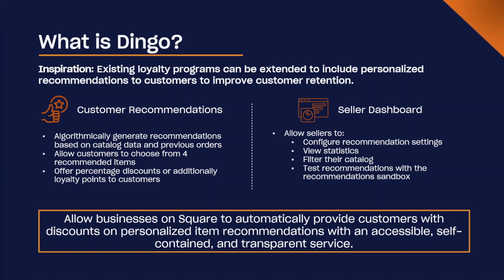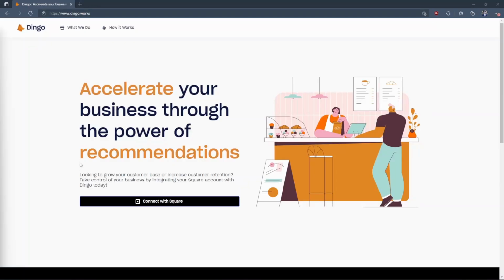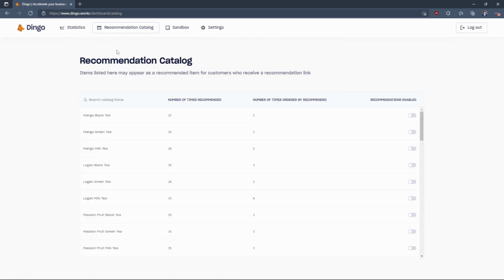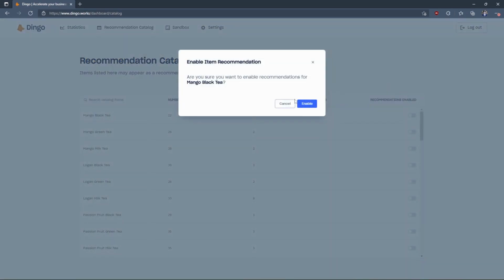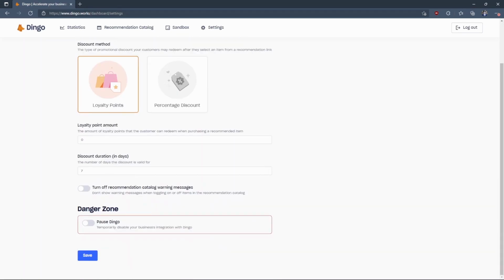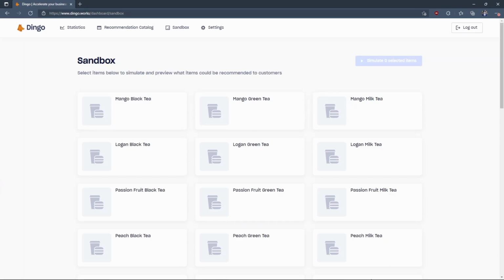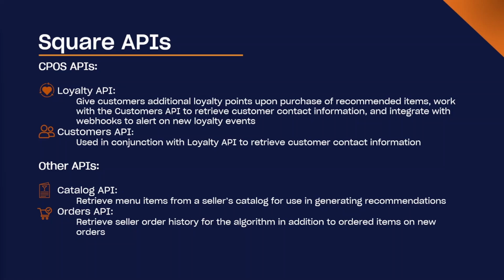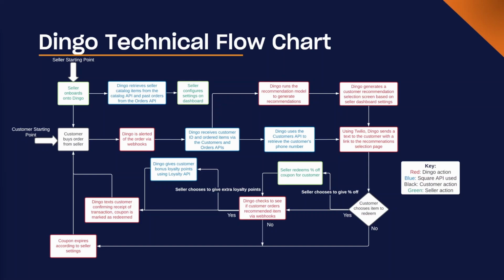Square CPOS Hackathon: Dingo Demo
Demo for Dingo, a personalized recommendation system for sellers on Square.

00:00 - Intro
00:18 - Overview
00:42 - Demo (seller dashboard)
02:02 - Demo (Dingo in action)
02:50 - Square APIs
03:16 - Technical Flow Chart
03:33 - Thanks for watching!